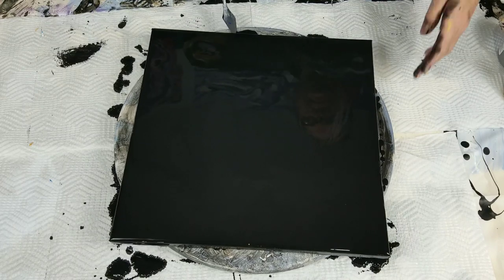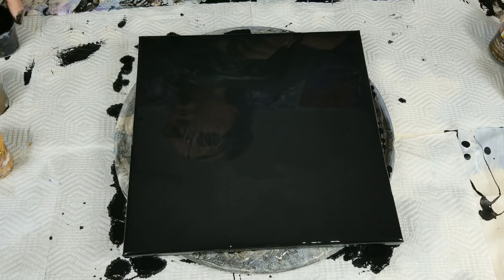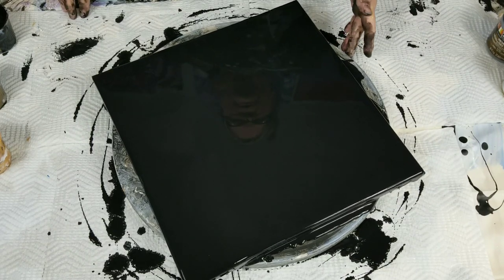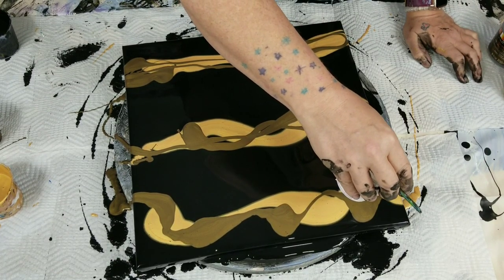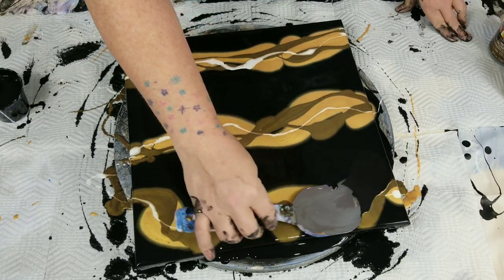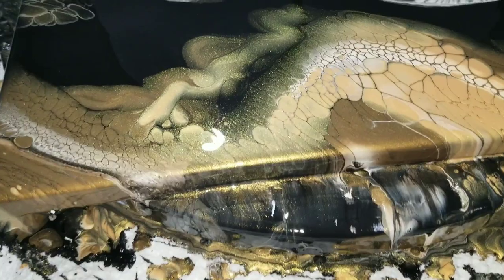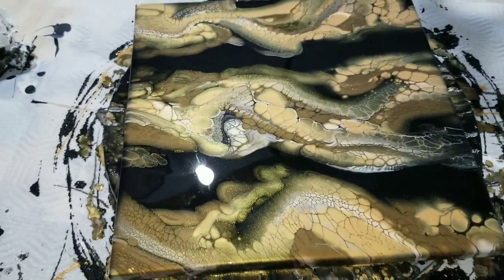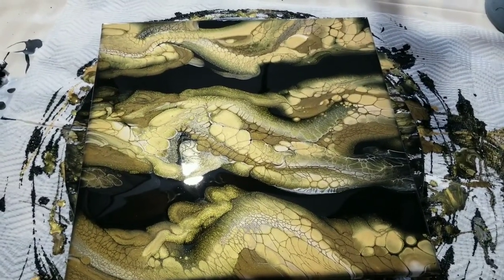#2 of my 4part series only 3 to 4 of the same colors. Acrylic Pouring Art with Amazing Cells #177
#2 of my 4part series only 3 to 4 of the same colors. Acrylic Pouring Art with Amazing Cells

This will be a 4part series using 3 to 4 colors.

COLORS:
Artist's Lofts Acrylic Flow White or Amsterdam Titanium White
Artist's Lofts Acrylic Flow Black or Amsterdam Oxide Black
Artminds Umber with Decoart Metallic 24k Gold

All my Art is for Purchase  and I also do Customize pieces

 Exclusions apply.

I appreciate y'all so much for watching

AMAZON WISH LIST:
supplies or Items I would love to have for my Art channel